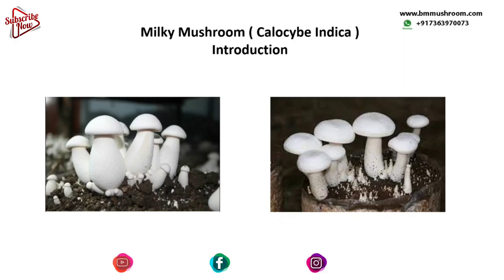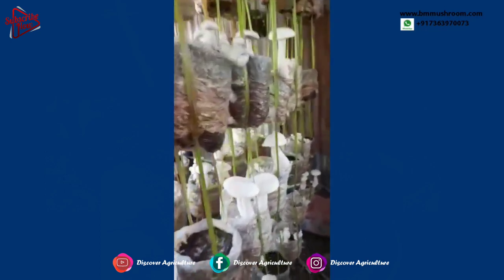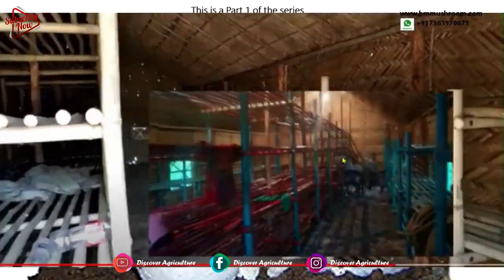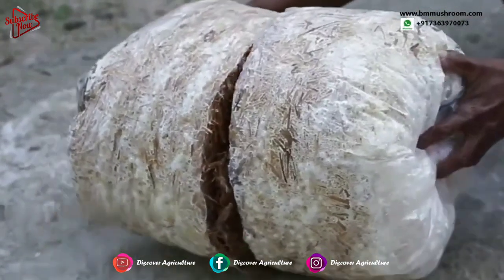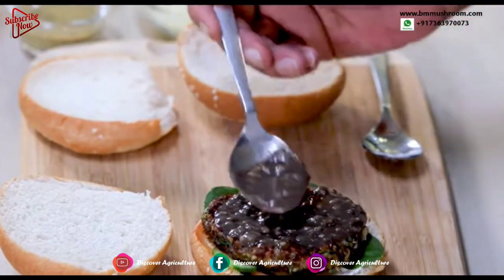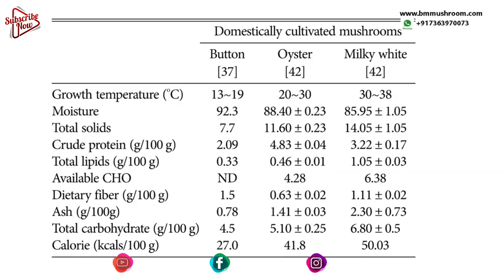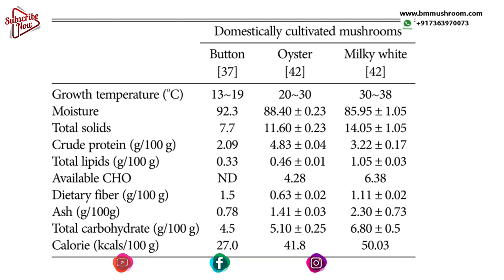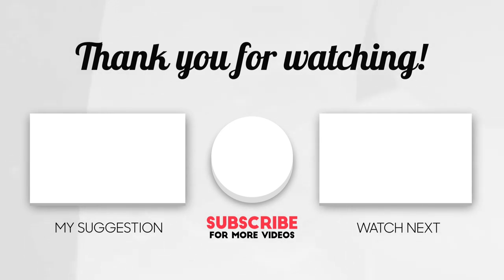Milky Mushroom Cultivation | How to grow Milky Mushroom at Home | Milky Mushroom Farming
Milky mushrooms are called ‘milky’ for their white color. They are the only mushroom species that are both native to and cultivated in, the hot moist climate of India.  Milky mushrooms are also known as ‘Swetha’ mushrooms and are rich in nutrients, have a good shelf life, and are the only fungus that can be cultivated in the tropics. They are one of the low-cost varieties to grow and are quite big in size.

Besides milky mushrooms, there are many other types of mushrooms growing all over the world.

Milky mushrooms grow from spores, which are dust-like particles that evolve into a mass of thick white tangled threads called mycelium. Mushroom spawn is just sawdust that has been infiltrated with mushroom mycelia. And from the mycelium grows an umbrella-shaped crop known as mushroom.

To join the Mushroom Farming Training program or to buy mushroom spawn,